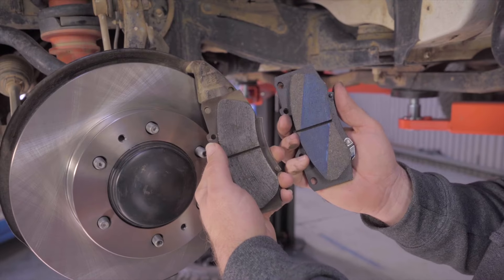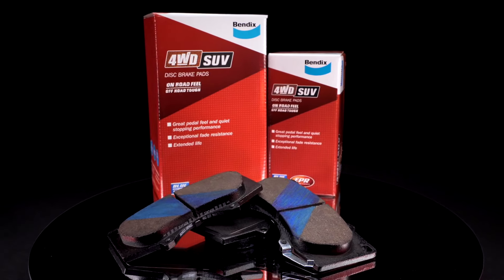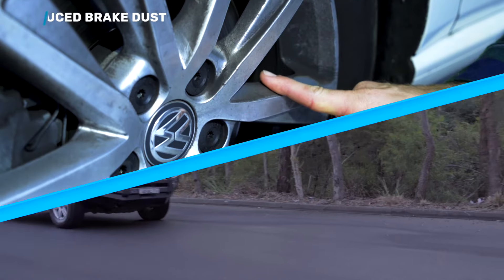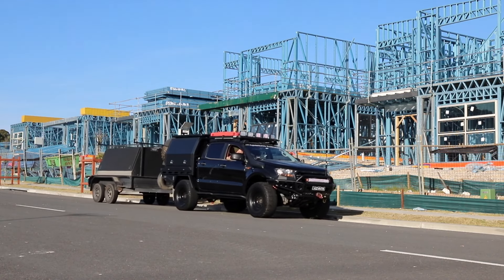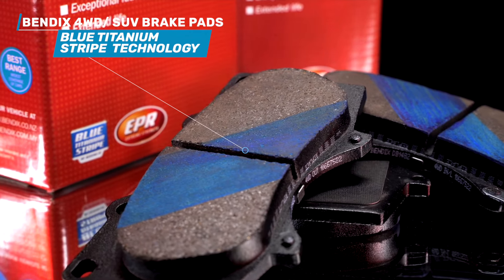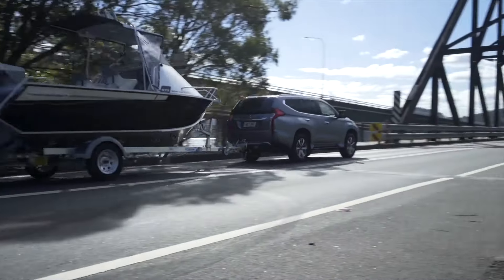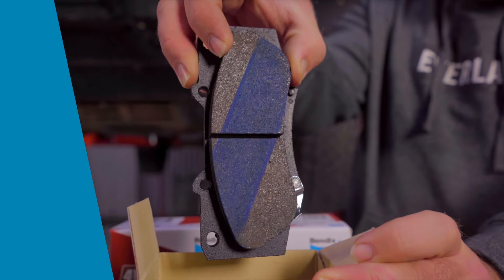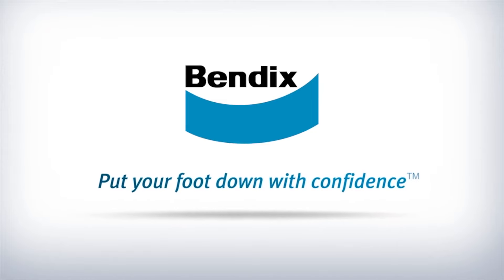Bendix 4WD/SUV Brake Pads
Available for a wide range of makes and models, Bendix 4WD/SUV brake pads get the job done both on and off the road. For braking performance to withstand heavy braking, city driving, towing or outback driving, fit Bendix 4WD/SUV brake pads.

For more information on the Bendix 4WD/SUV brake pad range